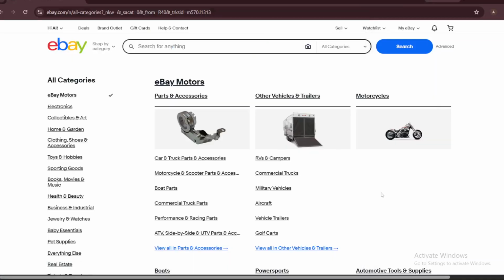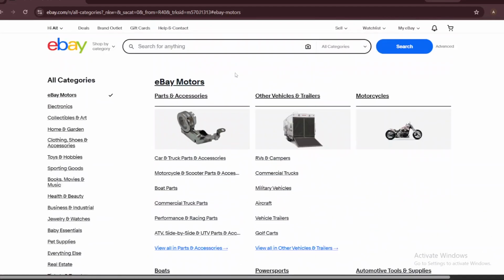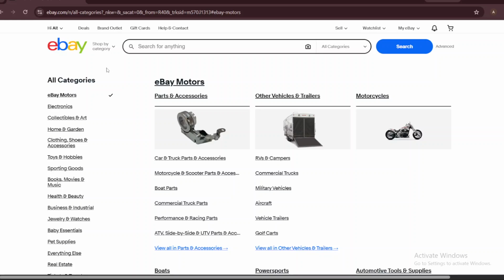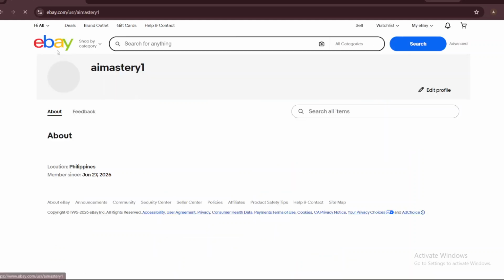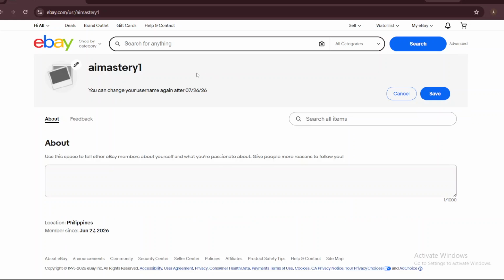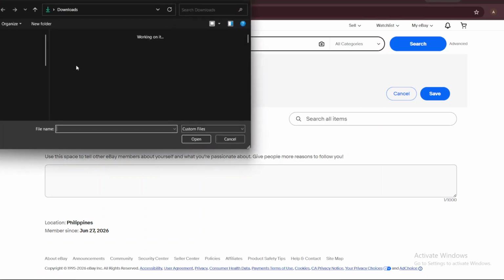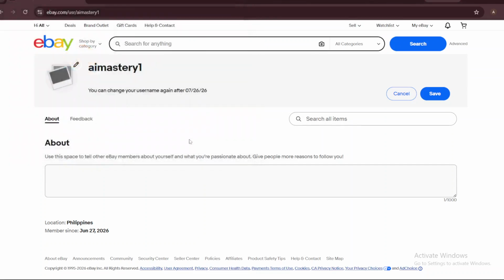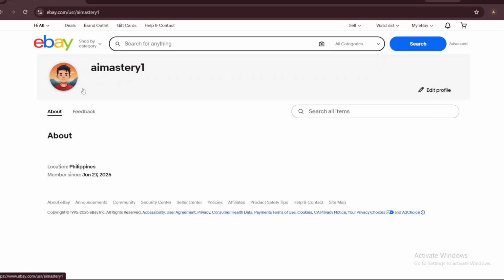How to Add a Profile Picture on eBay (Tested)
In this video, we discuss how to add a profile picture on eBay to replace that blank grey silhouette. Learn how to change your eBay profile picture quickly, including tips on photo size and framing. A professional eBay seller profile picture builds trust with buyers and can boost sales.

00:00 Introduction to Profile Picture Importance
00:16 Fixing Your Profile Picture in Under a Minute
00:27 Opening a Web Browser and Signing Into eBay
00:56 Hovering Over Your Username
01:09 Identifying the Blank Grey Silhouette
01:27 Clicking the Edit Profile Option
01:44 Opening the Edit Profile Picture Tool
01:55 Tips for Selecting the Right Photo
02:24 Adjusting and Framing Your Photo
02:39 Saving Your New Profile Picture
02:58 Building Trust With a Professional Photo